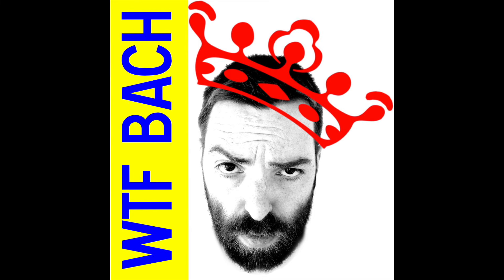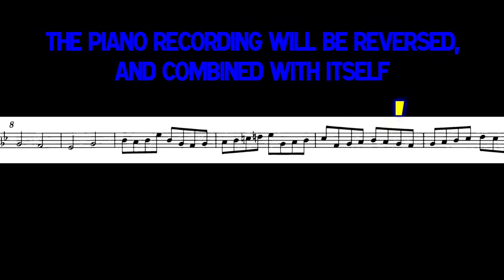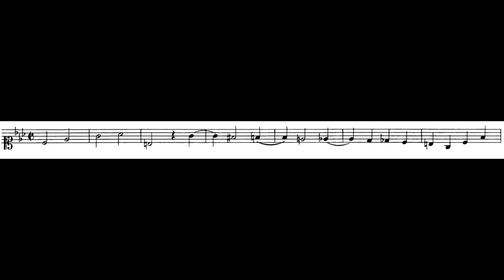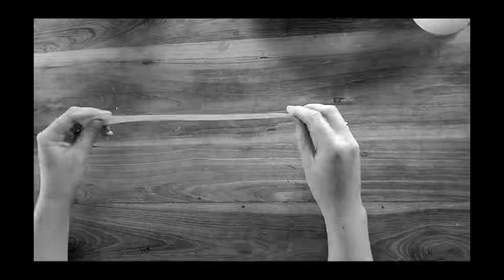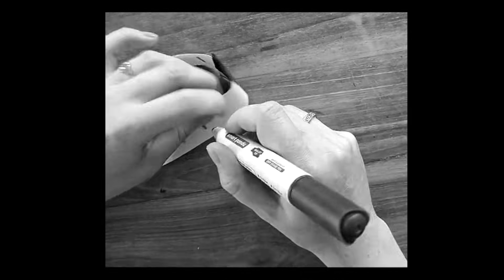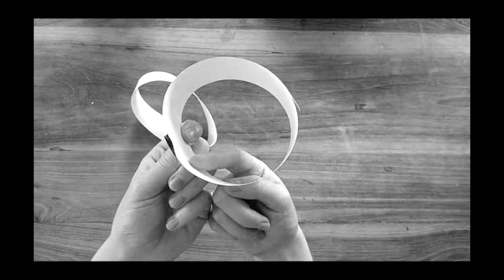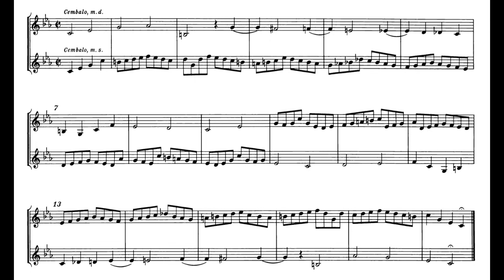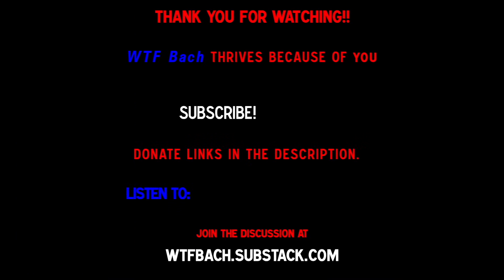JS Bach Crab Canon on a Möbius Strip - DEBUNKED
_Want to leave a comment?_ Have a listen or join the discussion directly at *wtfbach.substack.com*

Excerpted from an episode of _The WTF Bach Podcast_ from 26.07.23.

It's not that Bach's music doesn't belong on a Möbius strip, it's that the piece in the famous video doesn't.

The episode is from a series of episodes dedicated to the Goldberg Variation Canons BWV 1087, several of them which perfectly do fit the properties of a Möbius strip.

Enjoying your contrapuntal journey? Here’s how you can help:

We encourage our listeners to

Supporting this show ensures its longevity. Thank you for your support!
In this video, we take a critical look at the viral animation “JS Bach Crab Canon on a Möbius Strip” and explain why this music doesn't belong on a Möbius strip- others canons do! Using clear musical analysis and mathematical concepts, we debunk the myth behind this popular interpretation of Bach’s canon. Whether you're a classical music fan, theory enthusiast, or just curious about the truth behind this perplexing animation, this 6-minute deep dive clarifies what’s really going on in Bach’s ingenious composition.